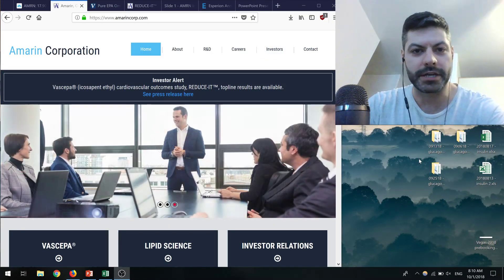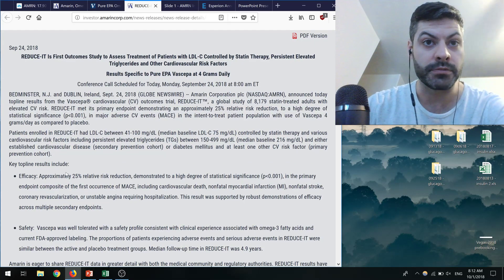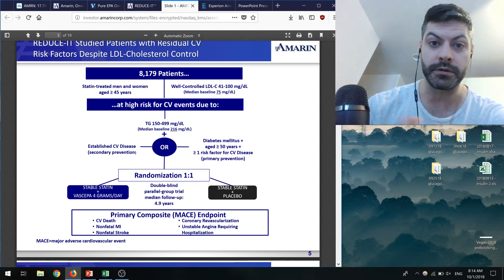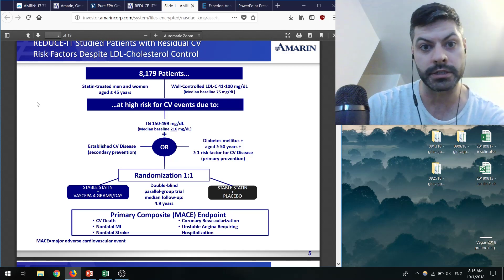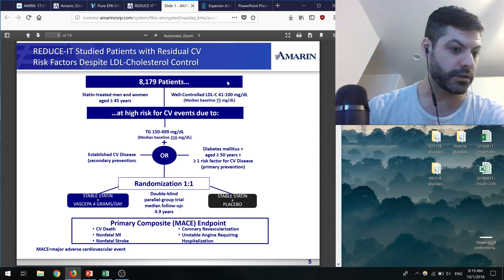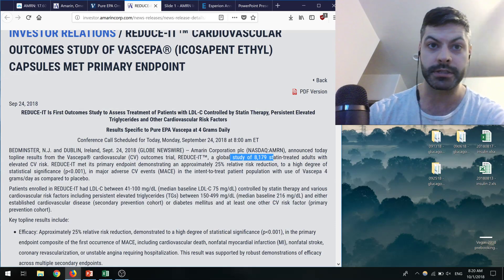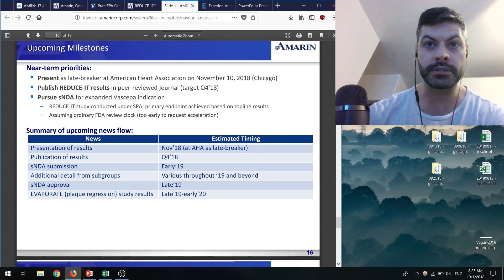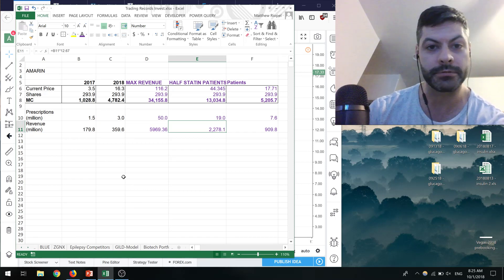021 - Amarin's Vascepa Success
-Amarin's EPA medicine, Vascepa, recently showed a 25% relative risk reduction in newly announced data from the cardiovascular outcomes trial, REDUCE-IT.
-Today I breakdown the results and talk about how it compares to other CVOT data and whether Amarin is likely to rival companies with a LDL-c lowering drug pipelines.

*this is not investment/trading advice*
Follow me @matthewlepoire